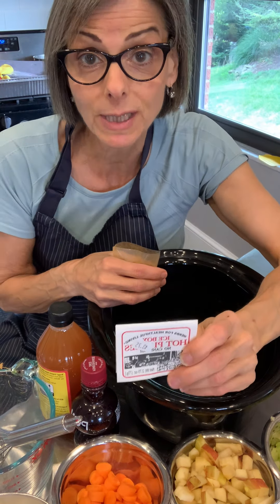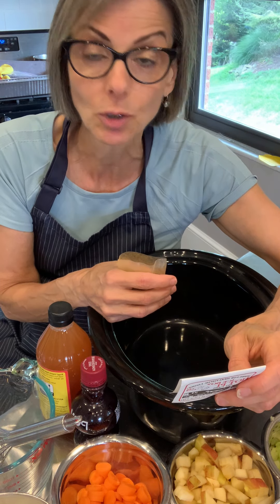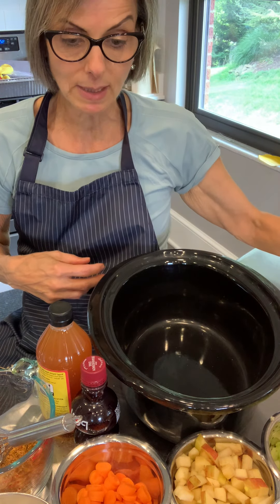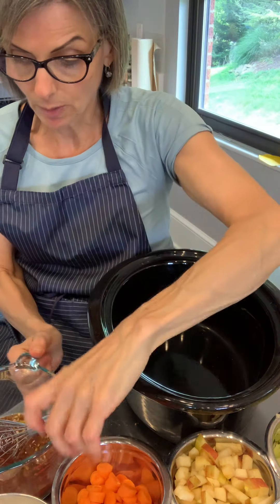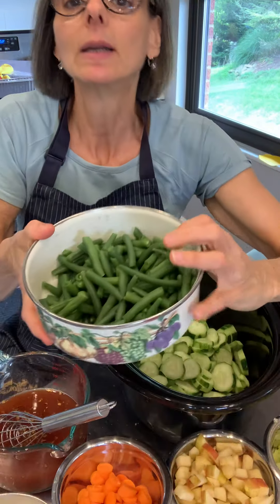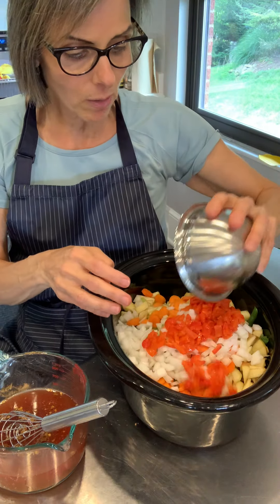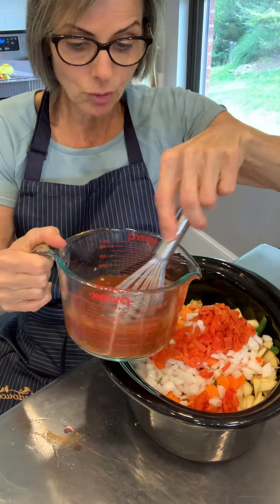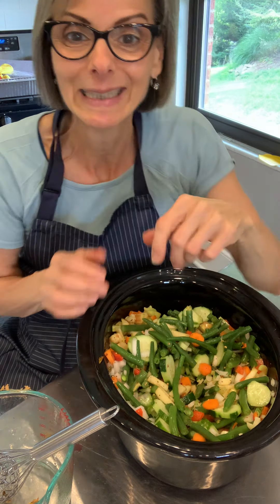Spicy Ice Box Pickle Mix (Herbs for Healthful Living)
If you are sugar and carb toxic, these spices might be a bit much for you.
We all develop a tolerance for foods, whether herbs, spices, or other natural foods.
Most of our toxic issues come from processed foods.
The cleaner we eat the better our bodies perform.

Keeping them fresh also aids in the digestive process, make sure to mark your jars to know how long they will last in your fridge.